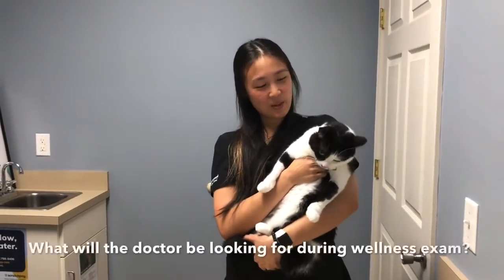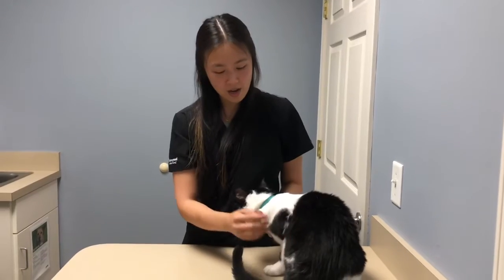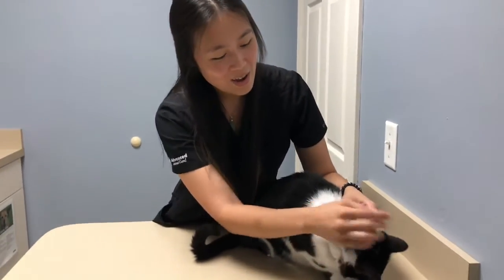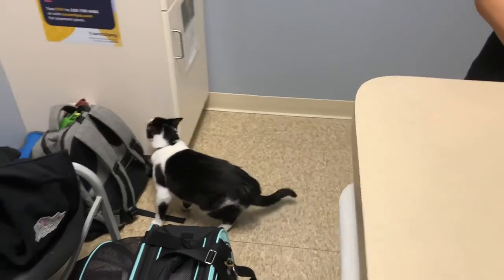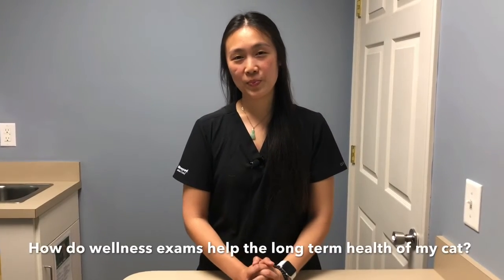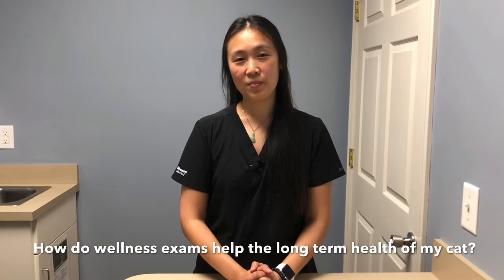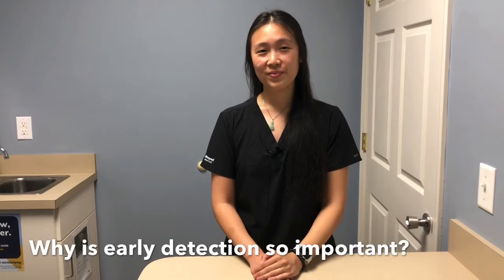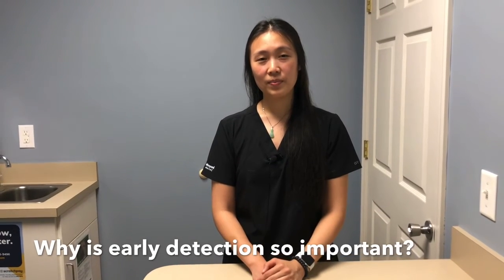What You Need To Know About Maintaining Cat Wellness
Dr. Lew answers commonly asked questions about cat wellness exams:
What is a cat wellness exam?
■ What will a veterinarian be looking for during my cat’s wellness exam?
■ Will my cat’s wellness exam require any specific lab work or procedures?
■ How does wellness impact the longevity and health of my cat?
■ When should I bring in my cat for a veterinary wellness exam?
■ What are some signs and symptoms that my cat might not be feeling well?
■ What are some possible environmental factors that can affect cat wellness?
■ Why is early detection so important to the wellbeing of my cat?